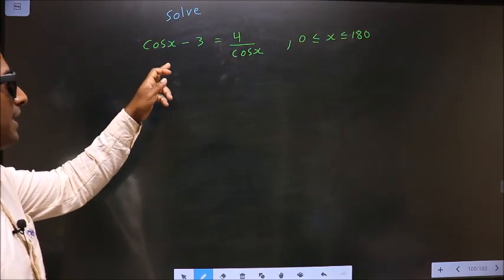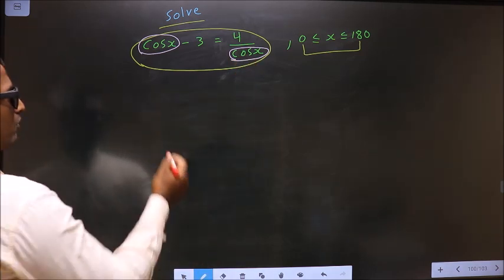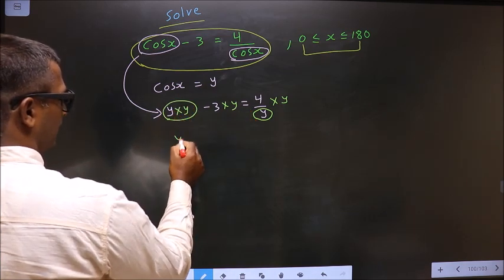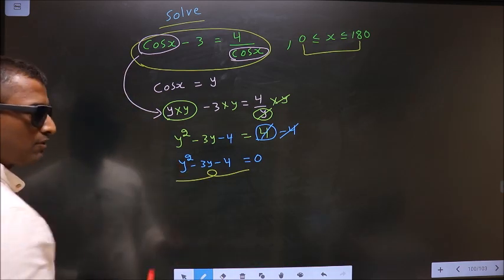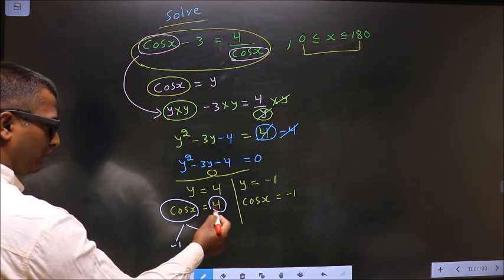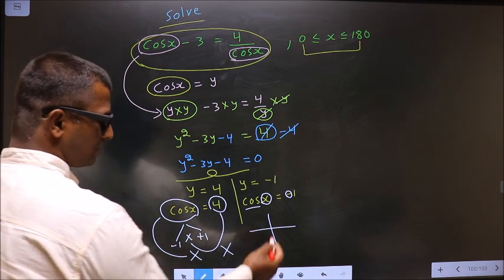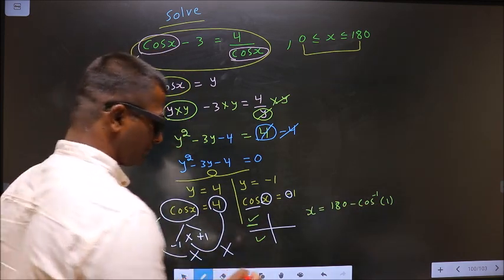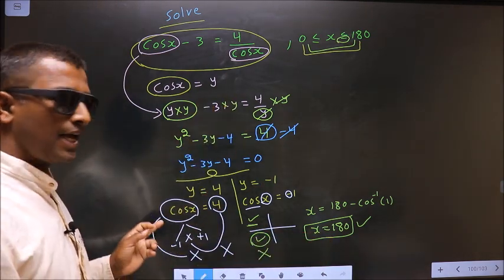Trigonometric equations Solve cos(x)-3=4/(cos(x)) Where 0≤x≤180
Trigonometric  equations
Solve
 cos(x)-3=4/(cos(x))
Where    0≤x≤180